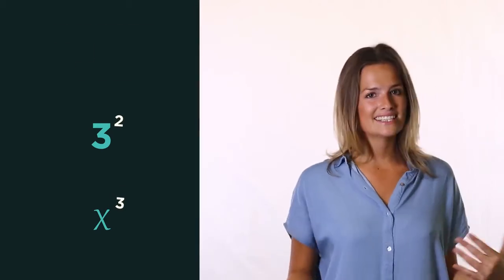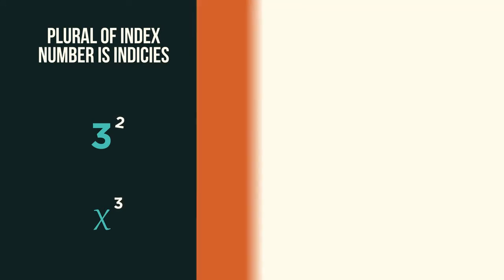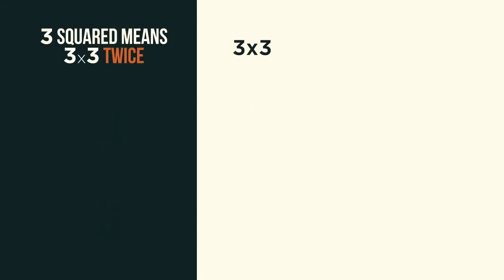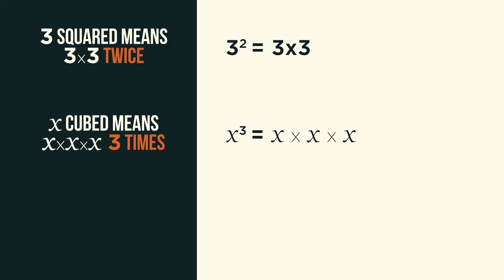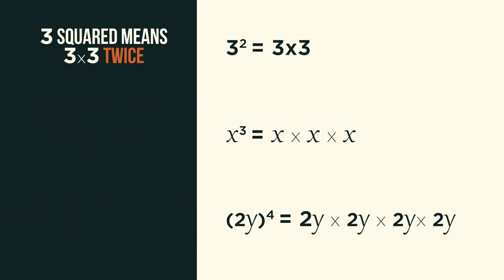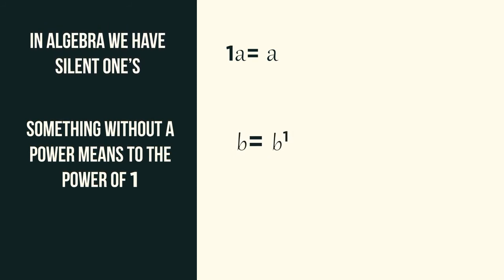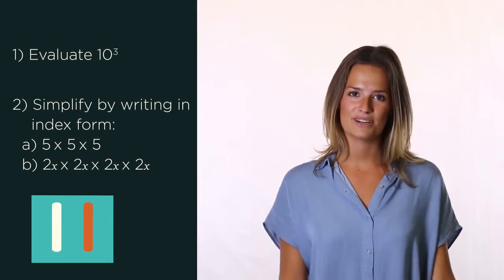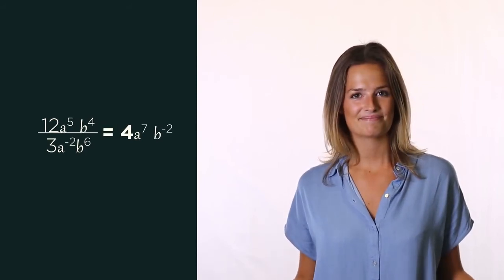Indices Introduction Algebra Maths FuseSchool